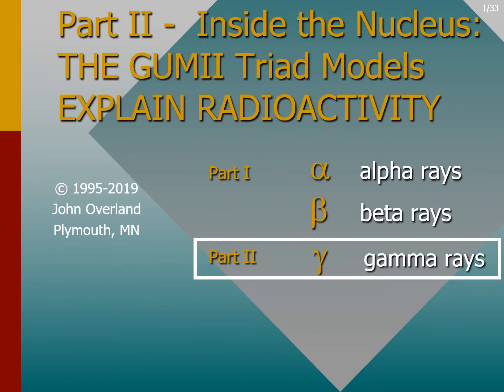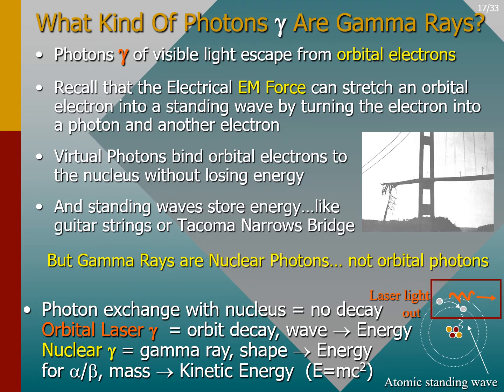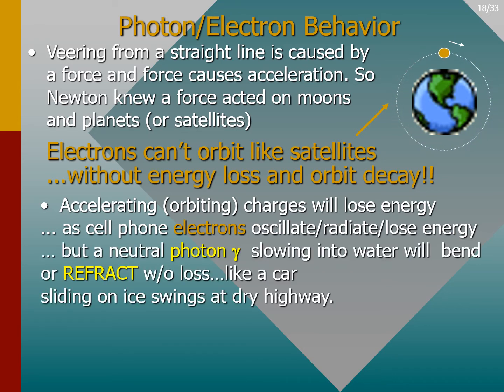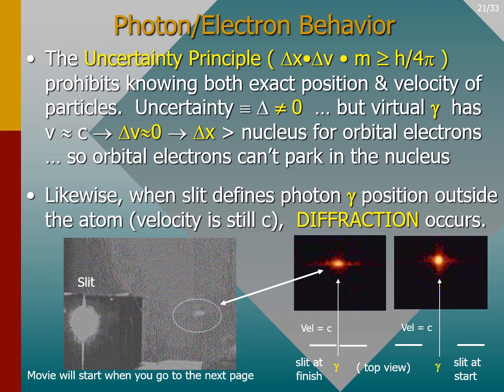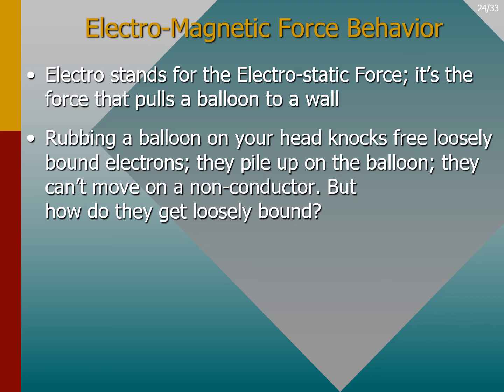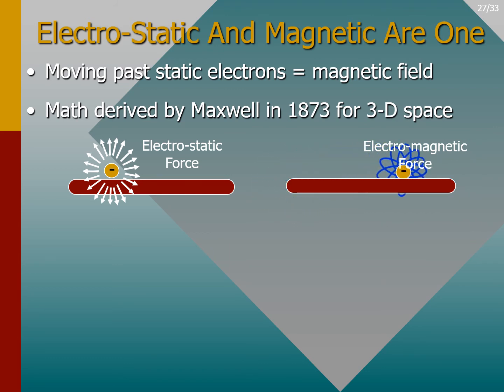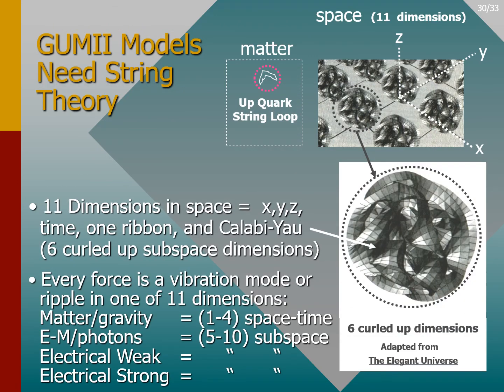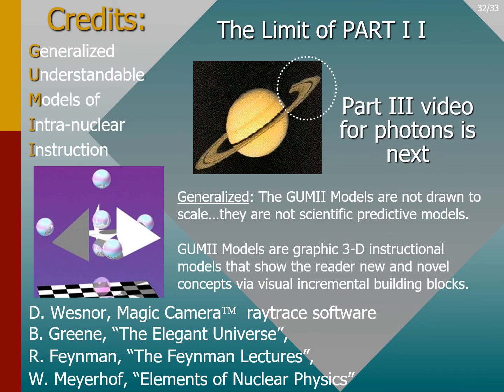What are Gamma Rays by Overland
A GUMII Model Analysis of Gamma Rays.    Alternate server location is (J. Overland website)